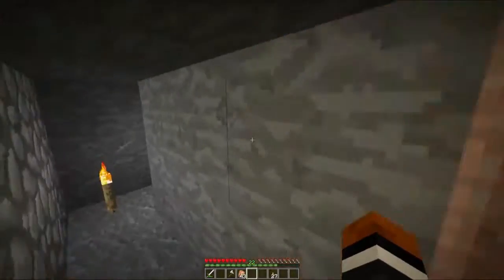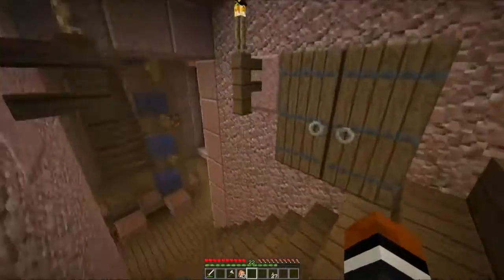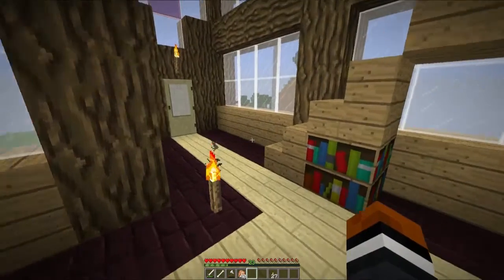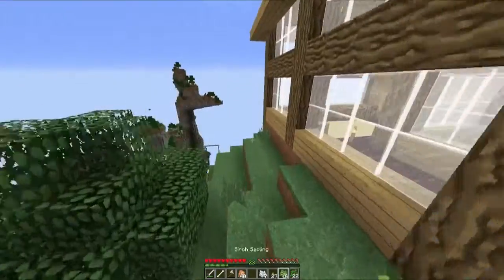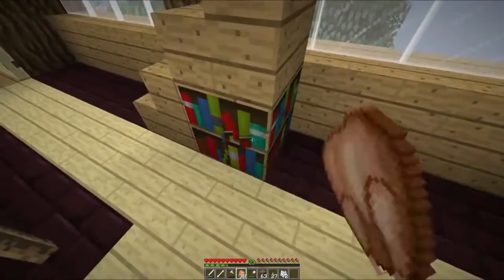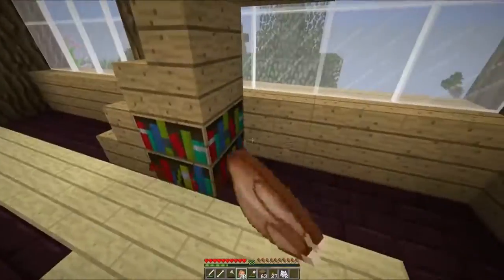Too Crafty Server | Episode 5 | Water Feature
Today we spice things up on the mountain with some water!!!

Check them out!